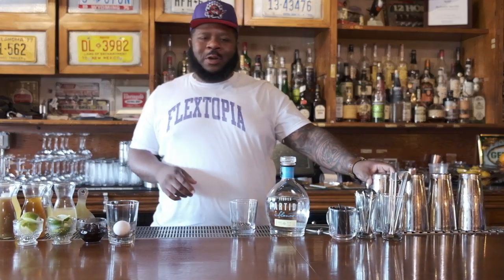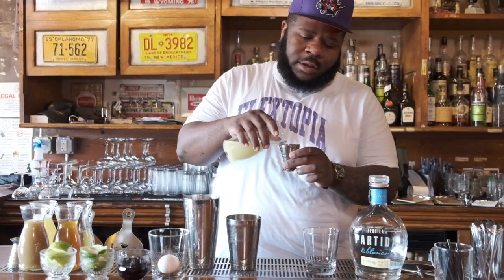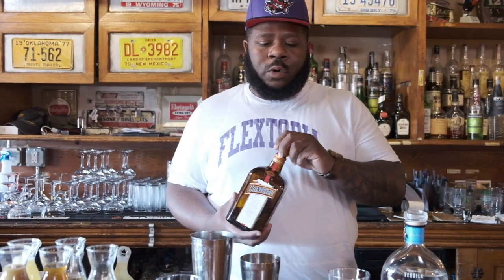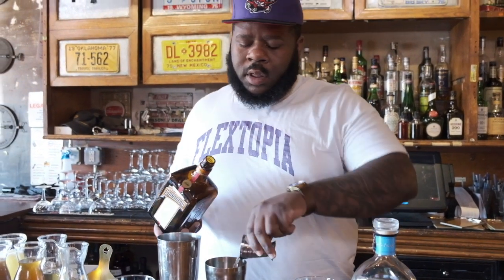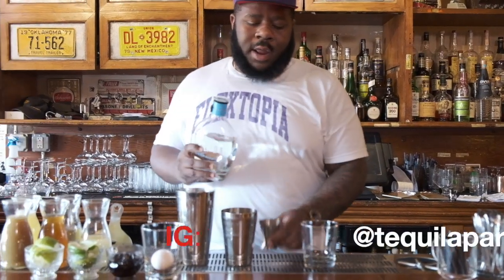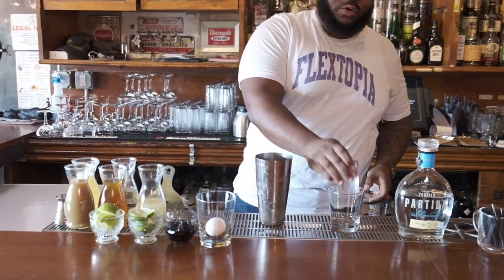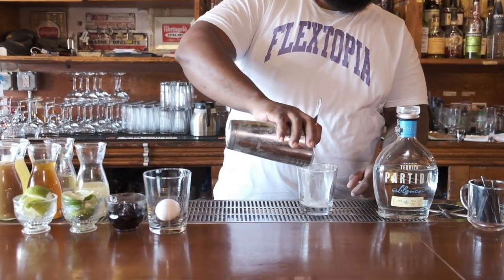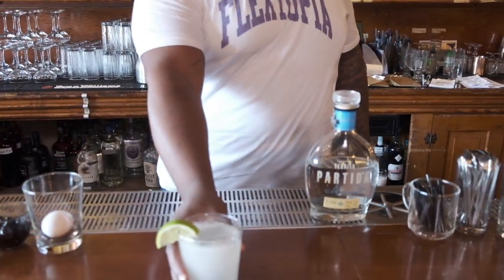Cocktails Served: The Margarita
You can catch Donald (@chef_bruh_r_dee) behind stick in Adams Morgan, at The Imperial, Dram & Grain, and Jack Rose's Dining Saloon, in Washington, DC.